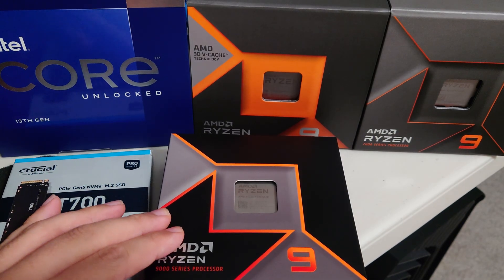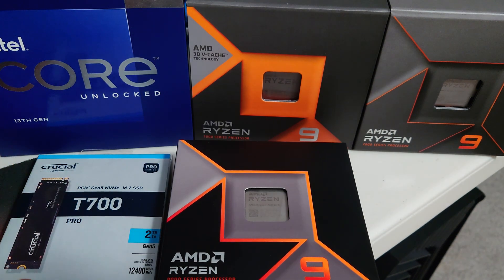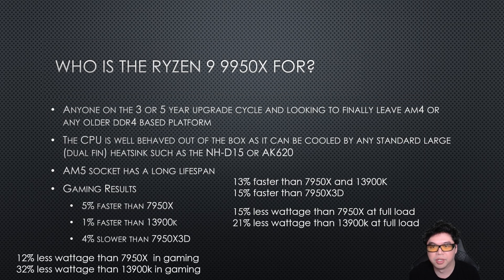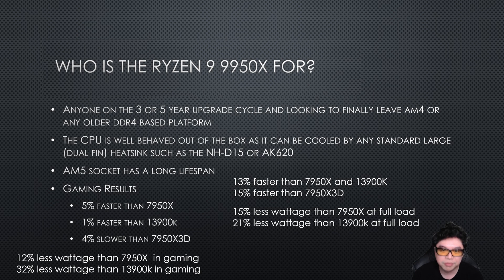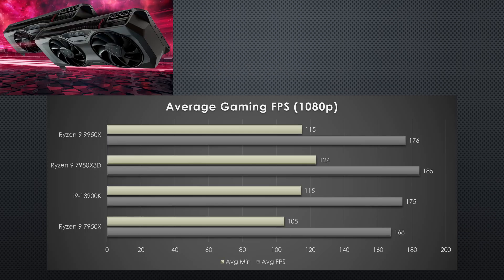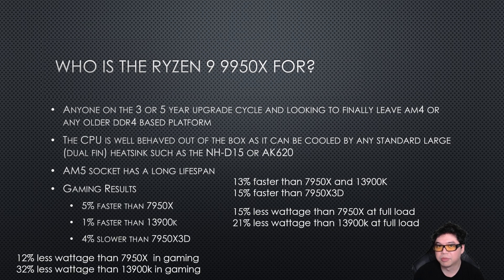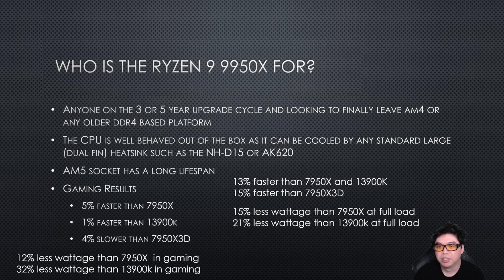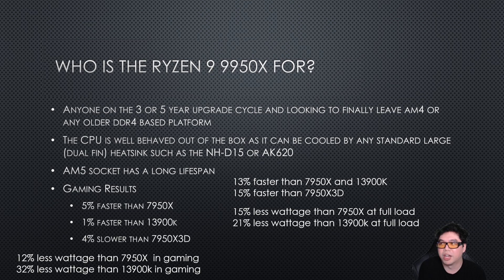AMD Ryzen 9 9950X Review | Best all rounder CPU for single PC streaming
My review of the Zen 5 flagship, the 9950X.

AMD Ryzen™ 9 9950X 16-Core, 32-Thread
AMD Ryzen™ 9 9900X 12-Core, 24-Thread
AMD Ryzen™ 7 9700X 8-Core 16-Thread
AMD Ryzen™ 5 9600X 6-Core, 12-Thread

Premium Recommended Flagship motherboards:
ASRock X670E Taichi
GIGABYTE X670E AORUS Master
ASUS ROG Crosshair X670E Hero
MSI MEG X670E ACE

Test System:
Cooler: Noctua NH-D15
Motherboard: Gigabyte X670E AORUS Master
RAM: G.Skill Trident Z5 96gb 6400mhz 2x48gb
SSD: Crucial T700
PSU: MSI MEG Ai1300P PCIE5 PSU

Timestamps:
0:00 - Intro
0:50 - Test Setup
1:02 - Gaming Benchmarks
2:02 - Productivity Benchmarks
2:43 - Average Gaming FPS
2:47 - Power Consumption
2:57 - Temperatures
3:07 - My thoughts on the 9950X